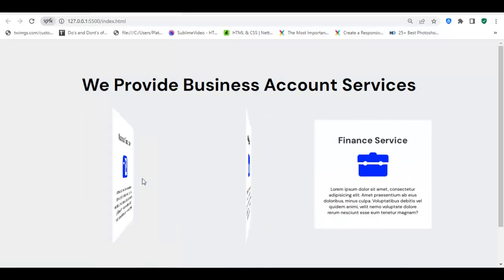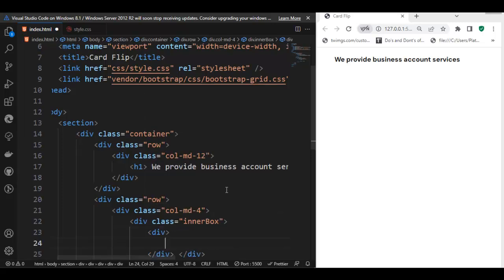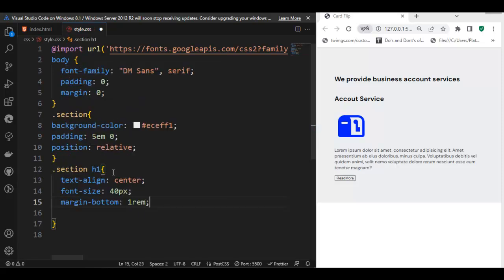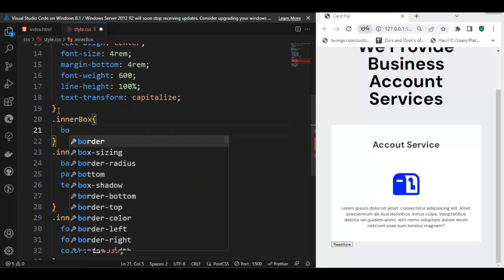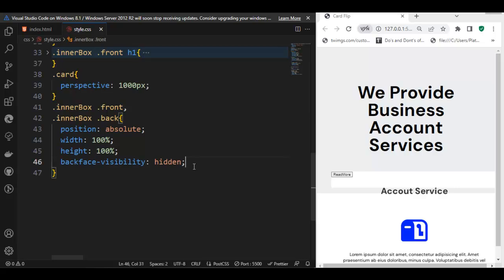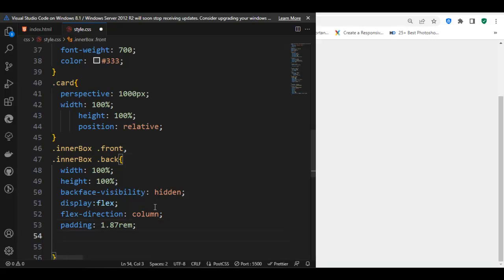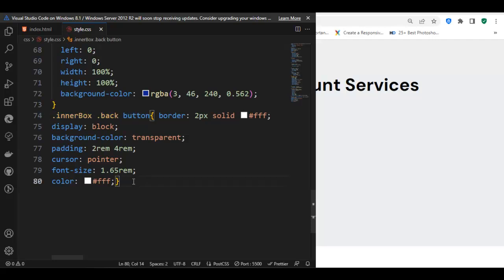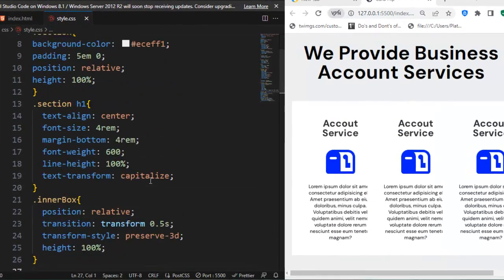Multi-Card Flip Animation: A Modern and Sleek Design Element | Multi-Card Flip Animation in CSS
Learn how to create a stunning multi-card flip animation using CSS. In this step-by-step tutorial, we'll cover the basics of HTML, CSS, and JavaScript to create a dynamic and interactive animation.
Take your web design skills to the next level with this multi-card flip animation tutorial. Discover how to create a sleek and modern design element that will enhance your website's user experience

1. techno sunita
2. technosunita
3.css3 tutorial
4. web design css tutorial
5. css3
6. css tutorial in hindi
7. Html5
8.React JS
- Multi-card flip animation
- CSS animation
- Web design
- Interactive animation
- Dynamic animation
- HTML
- CSS
- JavaScript
- Web development
- UI/UX design
- Interaction design
CSS Flip Card Effect
Easy Flipcard Tutorial | HTML & CSS

React JS aur Tailwind CSS: Web Development Made Easy
v=HF1j5YCNFVI&list=PL4eTnpo6r1NR6YNhiZll86L9heg_dYtz8